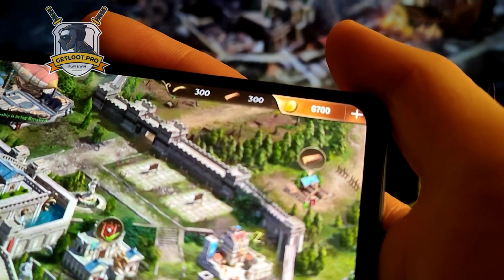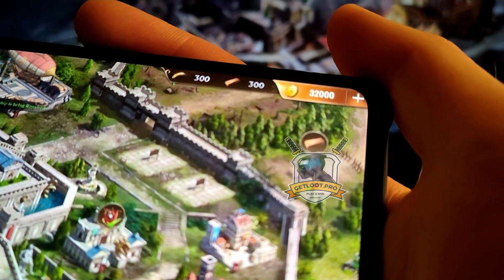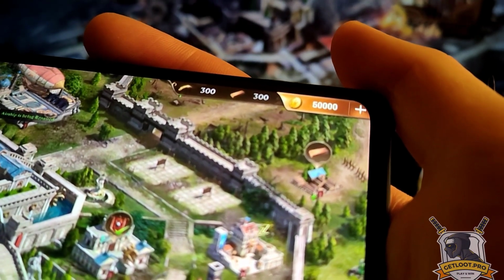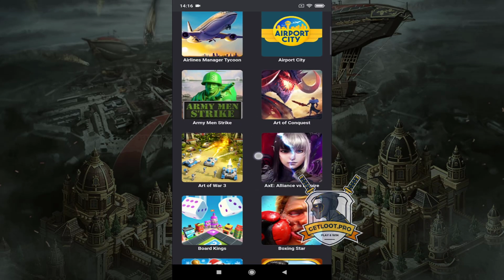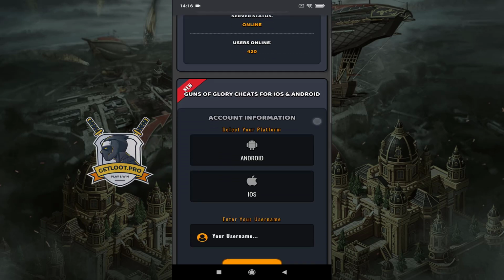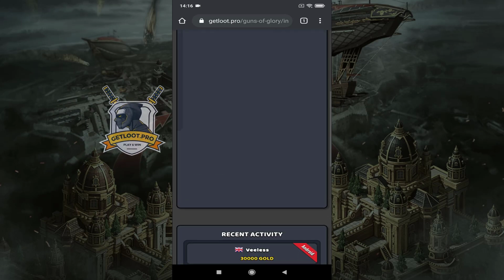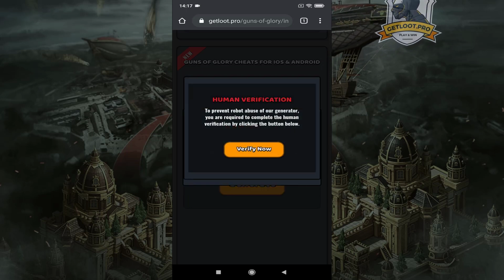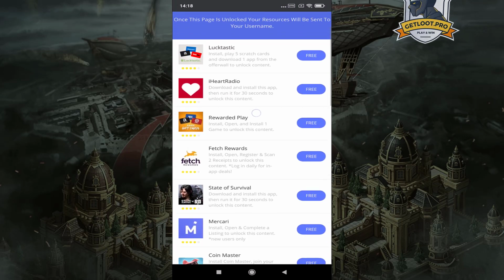Guns of Glory Hack Tutorial 2023 ✅ Simple tips to Receive Gold 🔥 Work with (iOS/Android)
Hi there gamers! Here we are relating you our brand-new 2023 uptade Guns of Glory hack Tutorial. Our Guns of Glory Cheat Guide works on Android and iOS Mobile phones. Using this method anyone can easily acquire thousands of Gold and also massively improve gaming experience. Everything you require to do is stick to our video guide. Enjoy!

How to hack Guns of Glory? It is an easy as pie procedure if you follow these quick actions, you'll be able to do it in just a matter of minutes.
Guns of Glory Hack is developed and protected by the best coder, This Guns of Glory hack has been used by manies users now, we obtained fantastic reviews and has no bad feedbacks froom them.